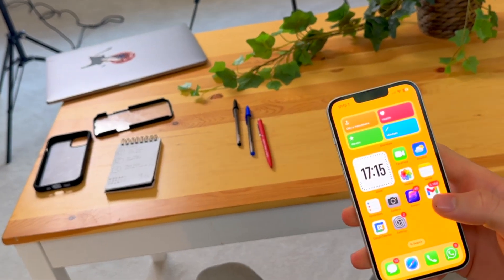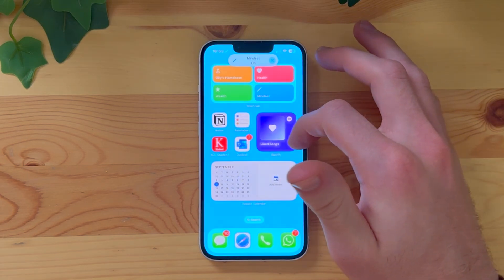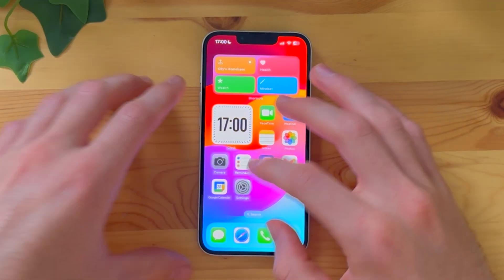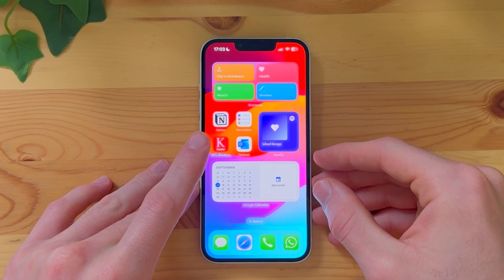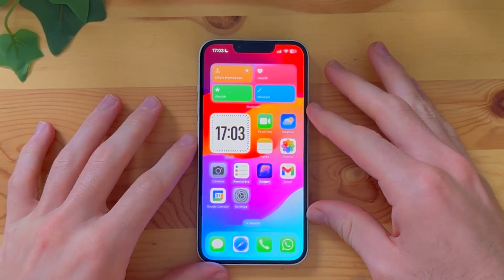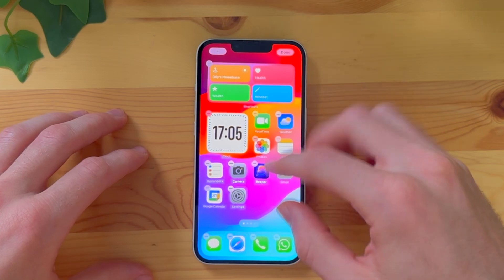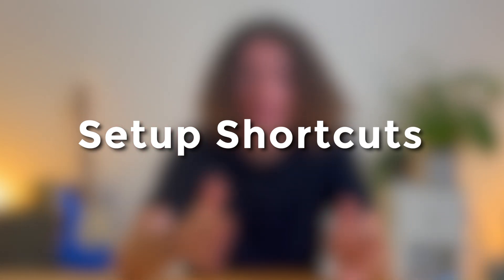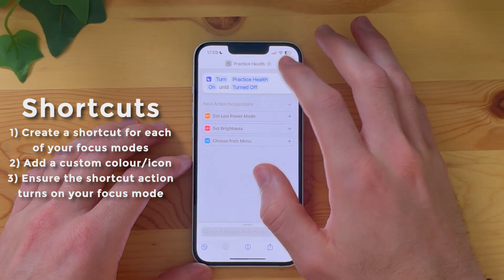How I Made My iPhone Into A Productivity Machine (iOS 18)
In this video, I share my personal guide on how I optimised my iPhone with iOS 18 to boost productivity.

TIMESTAMPS:
0:00 - Productive iPhone
0:49 - Step I (App Audit)
5:21 - Step II (Focus Modes)
8:19 - Step III (Customise With Shortcuts)